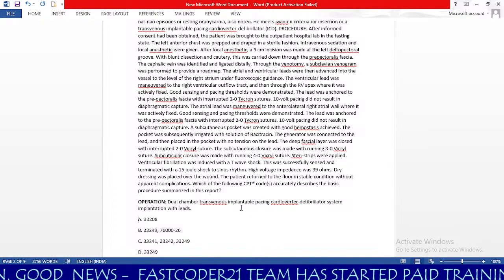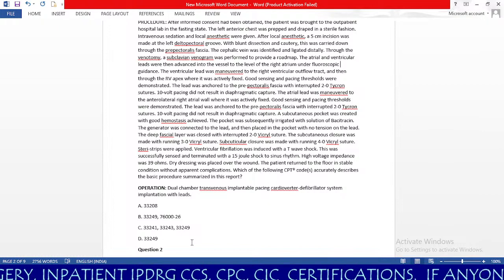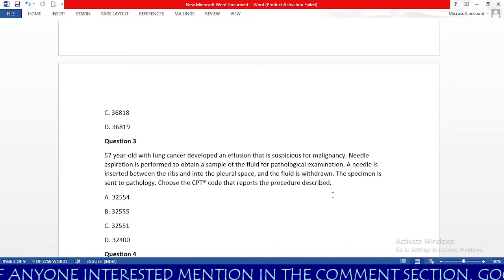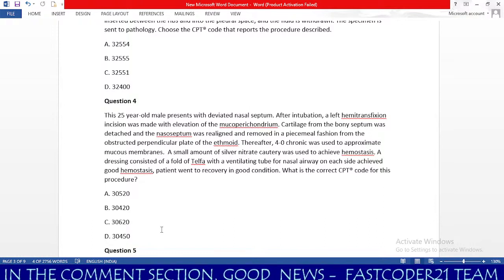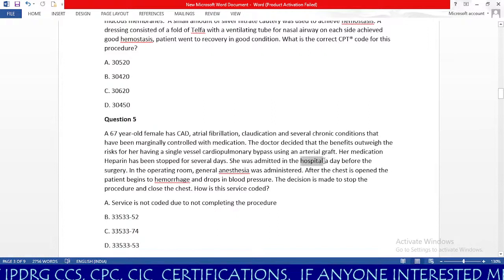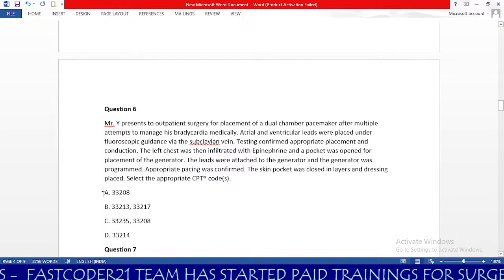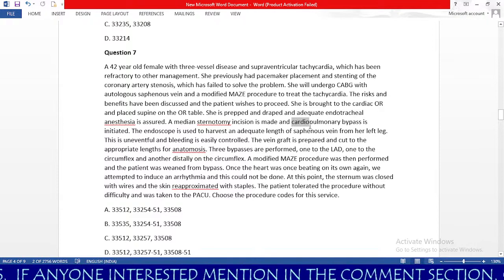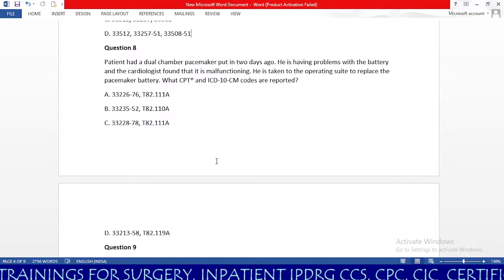FREE MEDICAL CODING SESSION-35, CERTIIFED PROFFESTIONAL CODER - CARDIOVASCULAR SYSTEM CODING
Hello coder in this session we will learn few cardiovascular coding Q and A.
How can you help us :   Please post our YouTube channel subscription link in your WhatsApp groups, Instagram groups, Facebook groups, telegram groups etc.